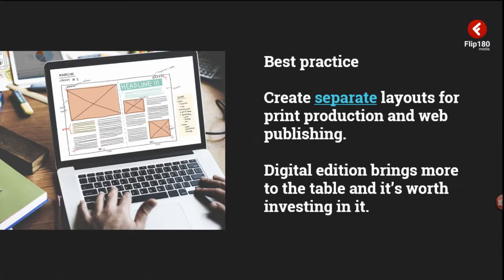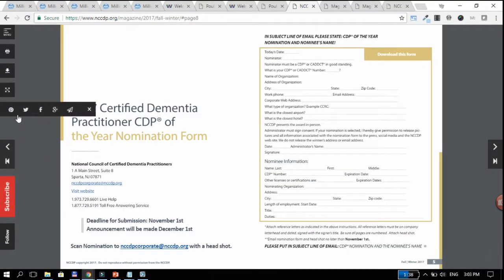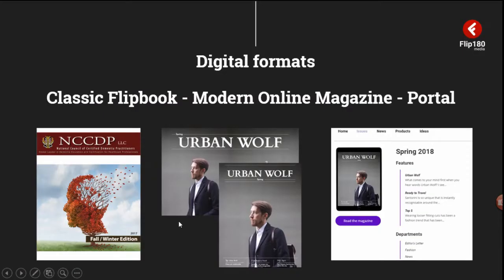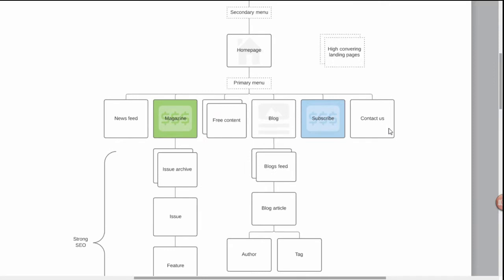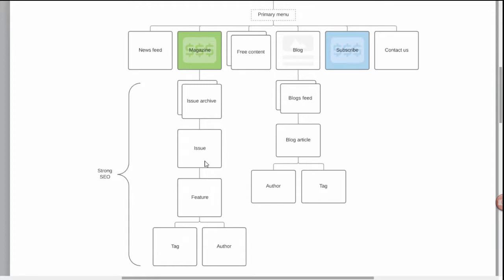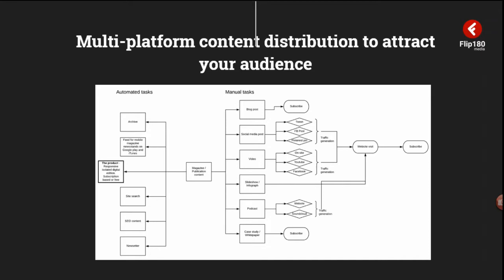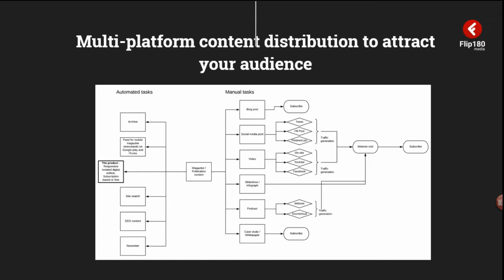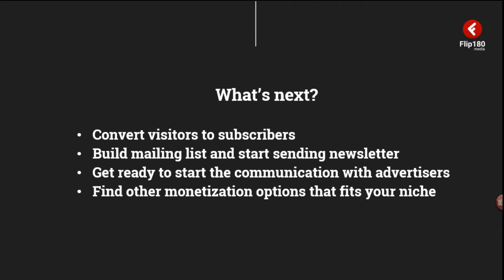How to create an online magazine? Or extend you print magazine online? For niche publishers.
An in-depth overview of starting an online magazine or extending your print magazine online. Great step by step walkthrough for subscription-based or free content magazines. We cover all infrastructure needed.